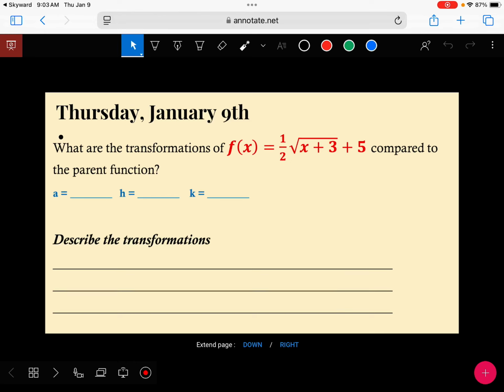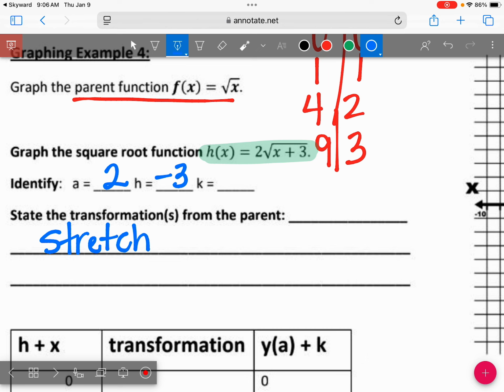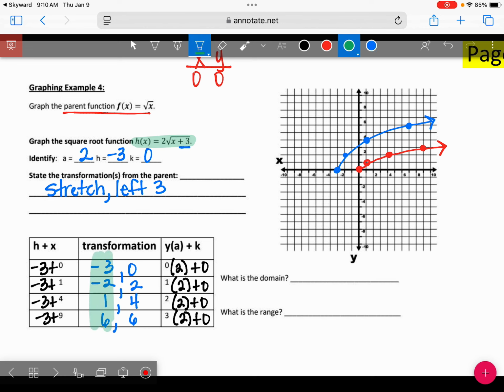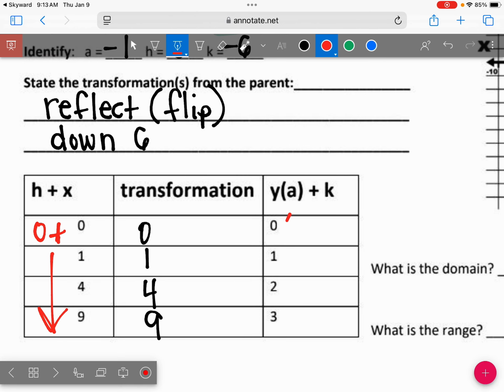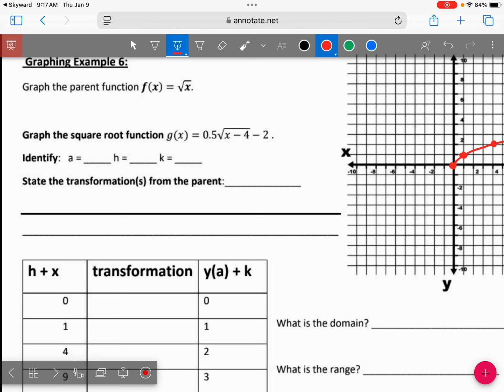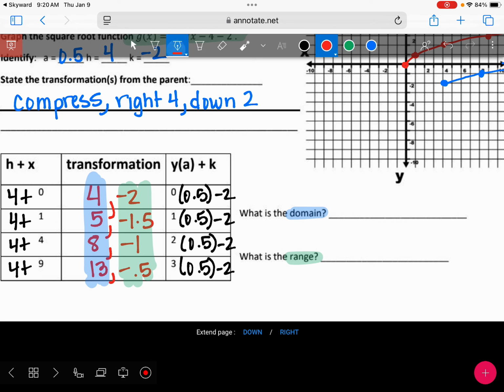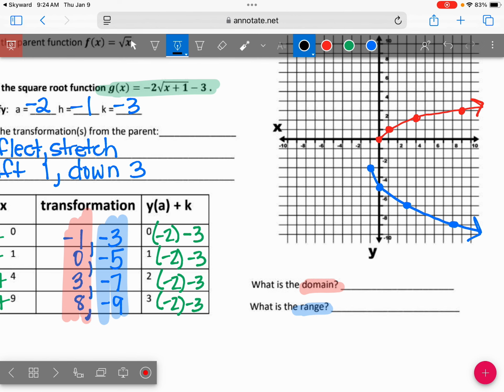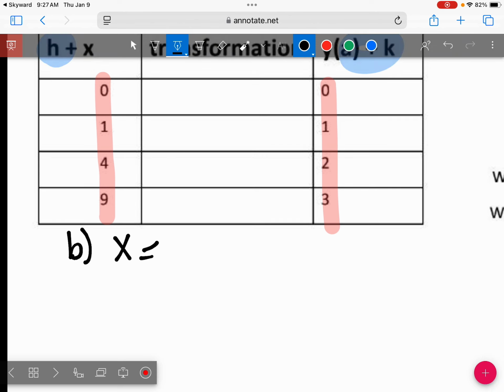1/9 graphing square root transformations